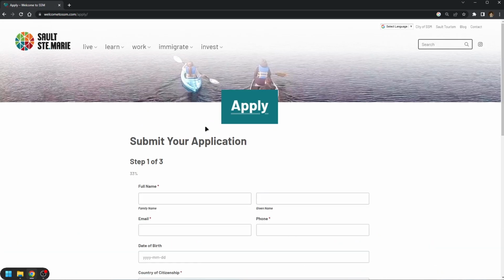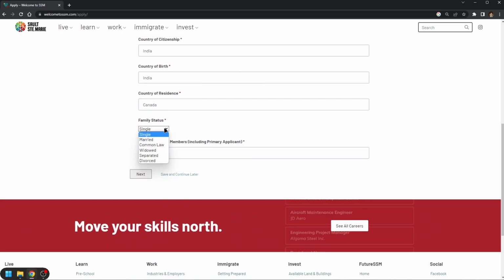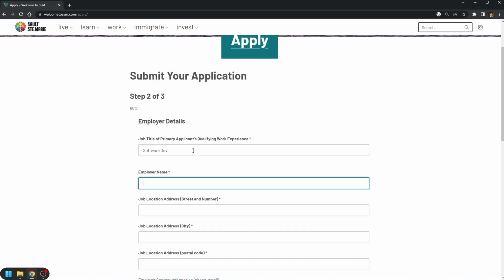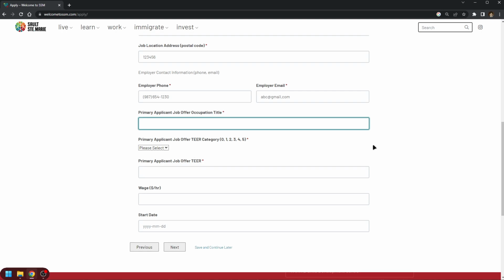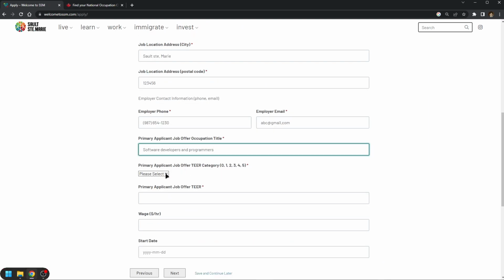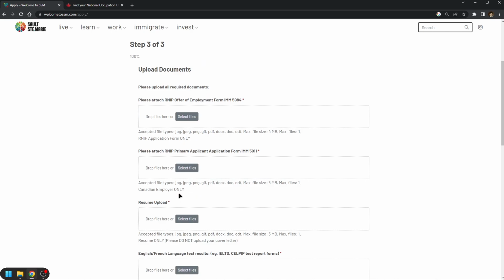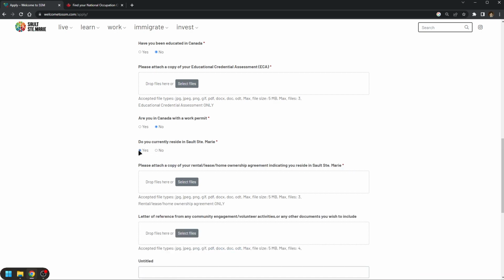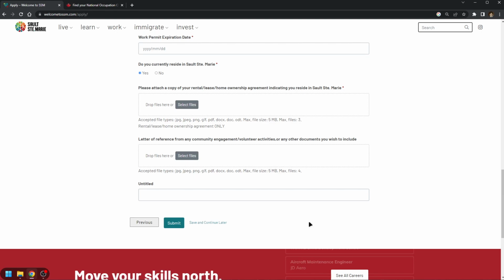How to fill RNIP application for Sault Ste. Marie | Complete guide, Step By Step process | SOO !